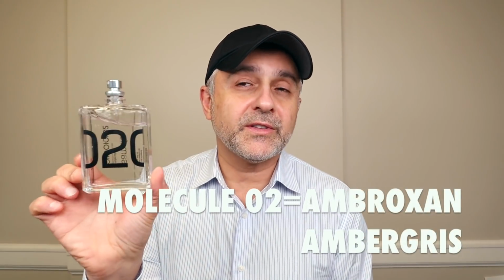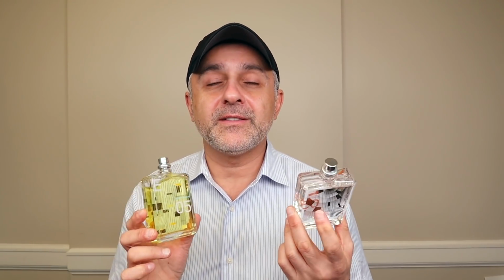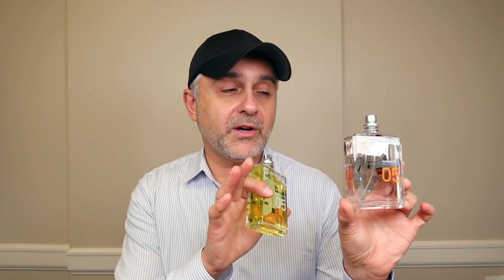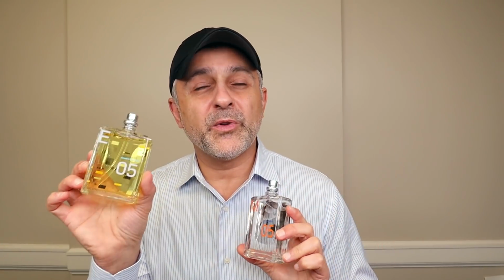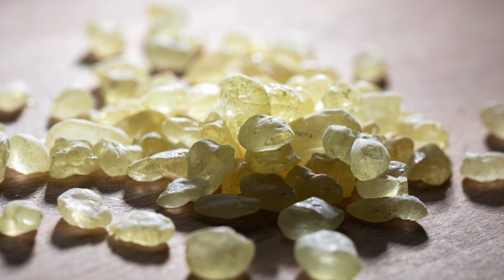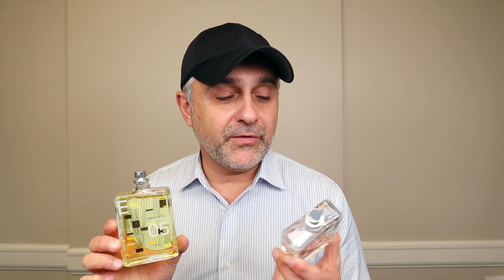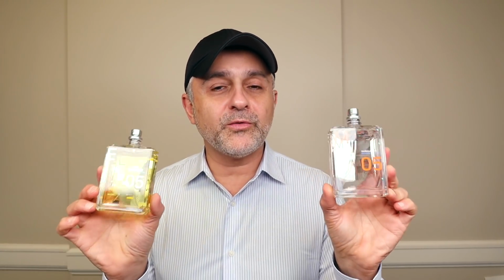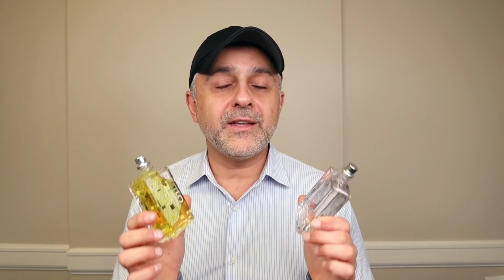ESCENTRIC MOLECULES MOLECULE 05 + ESCENTRIC 05 REVIEW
Escentric Molecules Molecule 05 And Escentric 05 Fragrance Review

Today I'm speaking about the latest Escentric Molecules duo of Molecule 05 and Esfentric 05 as these are the two latest releases from Escentric Molecules focusing on Cashmeran. The synthetic note Cashmeran was discovered in the 1970s by IFF. It smells woody, musky but more than just smelling woody and musky, it’s also spicy and somewhat smelling of resins and balsams. To me Cashmeran is very earthy and smells somewhat of damp woody earth, almost like mushrooms, It's a complex note in which you can also pick up some slight Fruity and Vanillic characteristics with Cashmeran. So today I break down Escentric Molecules Molecule 05 and Escentric 05. But also mention the 4 previous Escentric Molecules releases that came prior to 05 as you see below.

Molecule 01 - ISO E Super
Molecule 02 - Ambroxan
Molecule 03 - Vetiveryl Acetate
Molecule 04 - Javanol
Molecule 05 - Cashmeran

Escentric Molecules Molecule 05
Price/Size: 100ml/$150
Concentration: Eau De Toilette
Perfumer: Geza Schoen
Notes - Cashmeran

⭕️ Just like with the previous fragrances Molecule 01, Molecule 02, Molecule 04 (not Molecule 03 as much) You can use Molecule 05 as a base to enhance certain fragrances or boost or prolong the life of your fragrances. Watch my video from a few months ago for this explanation

⭕️ And here you can watch my video on how to layer fragrances if you want to layer Molecule 05 with other fragrances

Escentric Molecules Escentric 05
Price/Size: 100ml/$150
Perfumer: Geza Schoen
Notes: Top: Fig Leaves, Bergamot, Orange, Bay Laurel, Rosemary, Juniper, Basil,
Heart: Hedione, Cypress, Freesia, Iris, Jasmine
Base: Cashmeran, Cistus Labdanum, Musk, Ambroxan, Mastic Resin, ISO E Super
-Woody, Green. Herbal, Fresh Spicy, Musky, Aromatic, Amber, Citrus

Escentric Molecules Molecule 05 and Escentric O5 were sent to me for this review video. The views and opinions for Escentric Molecules Molecule 05 and Escentric O5 are my own. If you're curious to try Escentric Molecules Molecule 05 and Escentric O5 please buy or obtain samples/decants prior to purchasing a full bottle. Fragrances I like you might not like and vice versa, so I cannot guarantee you will react to this fragrance as I have.